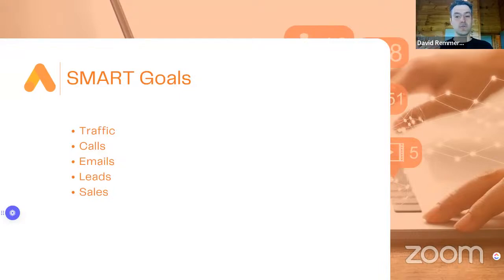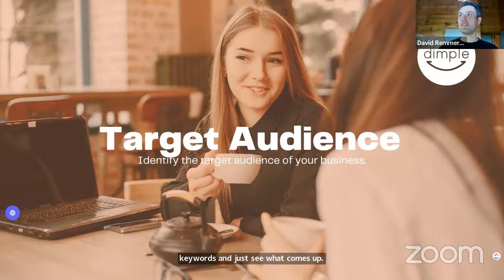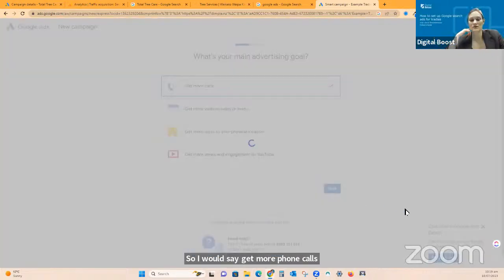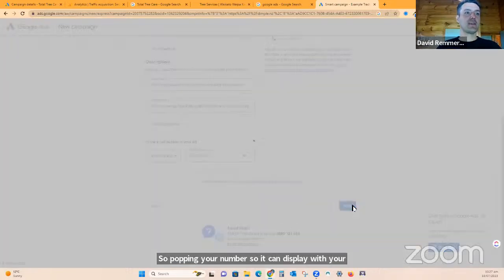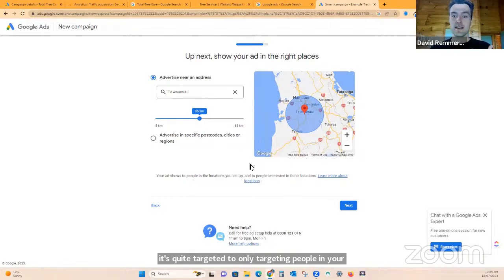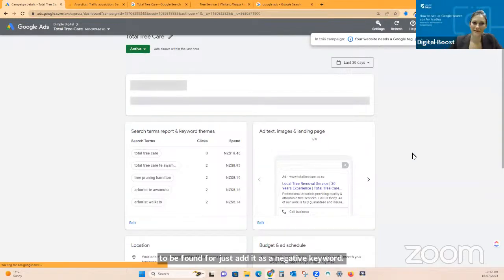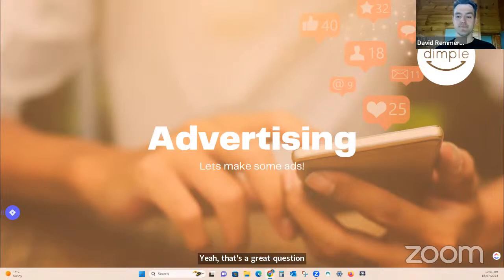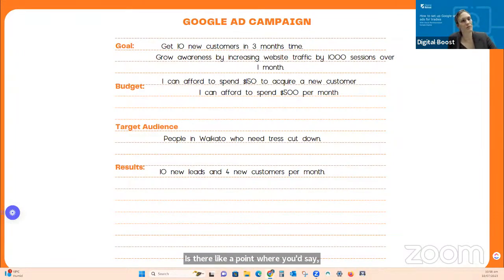Digital Boost Live Stream